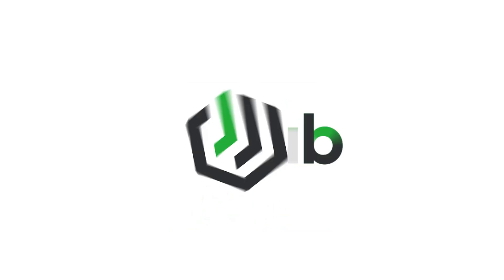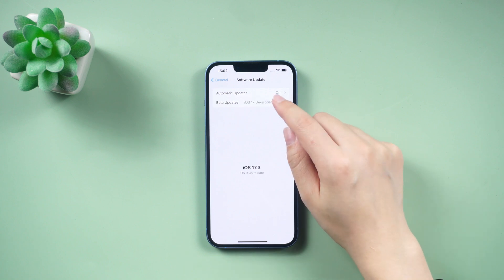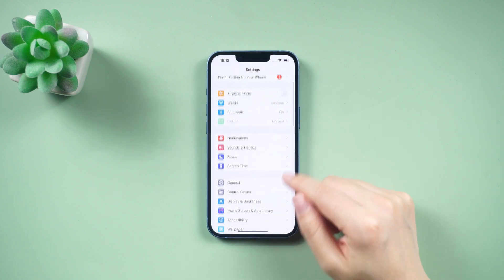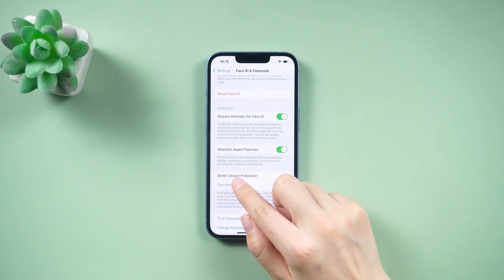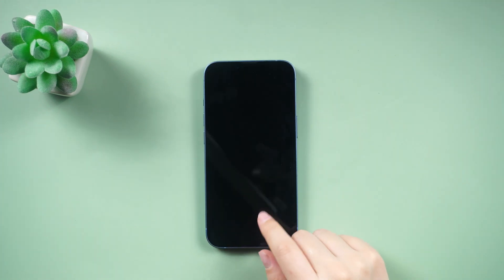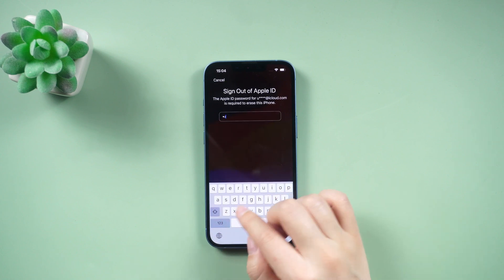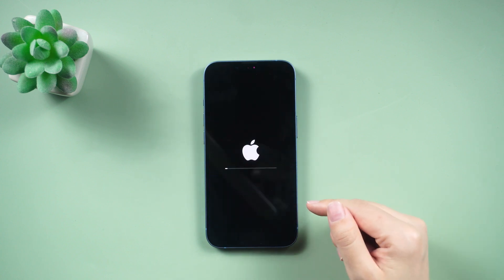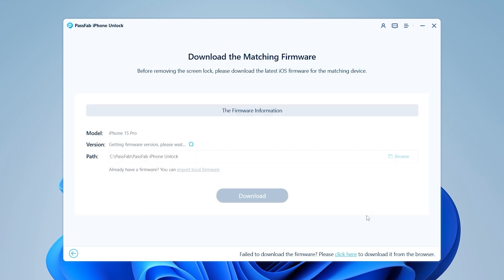[UPDATE] How to Use New Stolen Device Protection Feature on iPhone | Guide | iOS 17.3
How to enable stolen device protection in iPhone? How to turn on stolen device protection? How to use the new stolen device protection feature on iPhone iOS 17.3?

⏰Timestamps:
00:00 Intro
00:40 Set up Stolen Device Protection
01:03 How to activate "authentication is disabled"
02:35 Actions Protected by Stolen Device Protection

📃Related Article:
[Easy & Fast] How to Unlock iPhone with iTunes [iOS 17 Supported]

📖Related Guide:
How to Use PassFab iPhone Unlocker

[4 Ways] How to Unlock iPhone without Face ID or Passcode | Bypass iPhone Lock Screen 2022

⚠IMPORTANT NOTICE:
2. PassFab iPhone Unlocker will erase all content and settings from the device just like iTunes.
3. You can restore your device from a backup after the unlocking if you have backups stored in iCloud or your computer.
4. PassFab iPhone Unlocker is unable to obtain access to credentials, compromise personal data or cause serious harm to others. Do not try to violate YouTube community guidelines.

Social Media